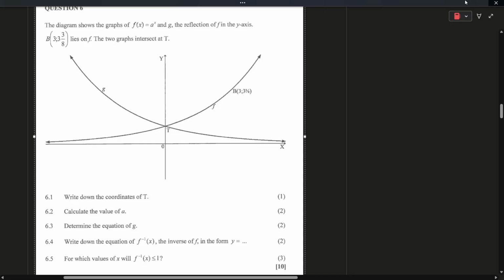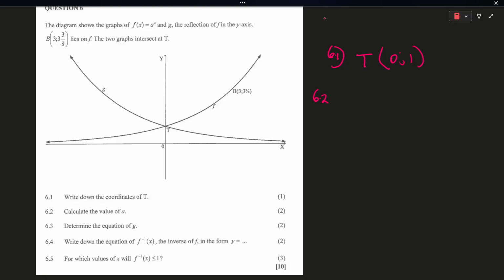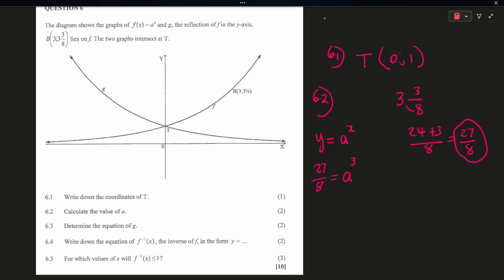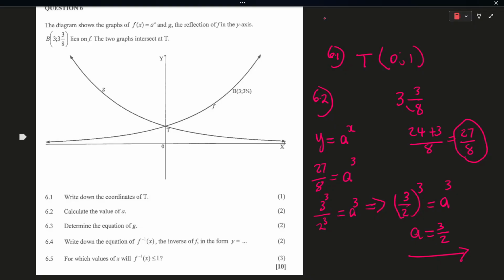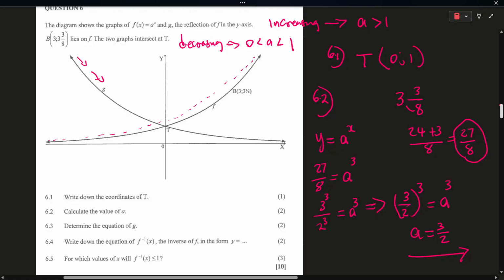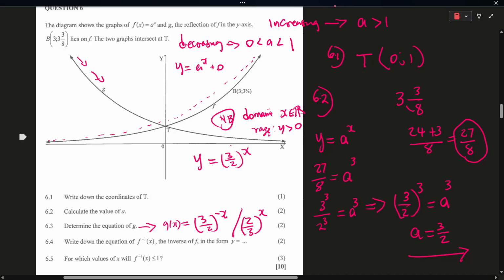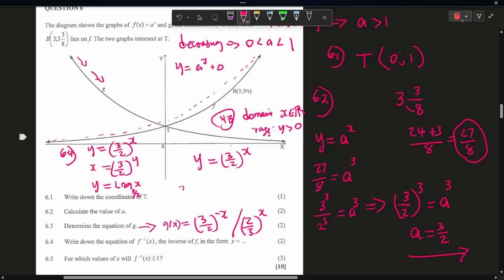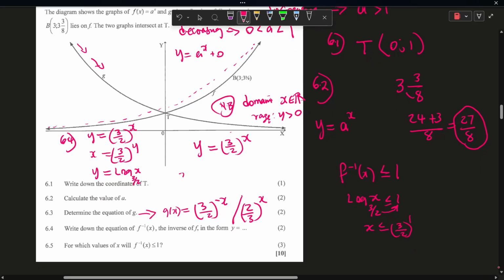Grade 12 | Mathematics | Exponential Functions Part 2